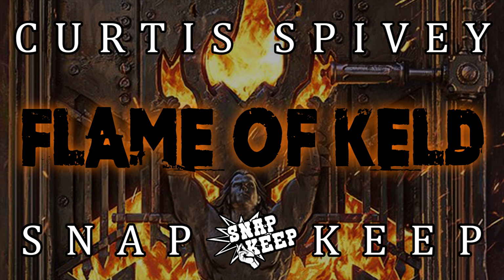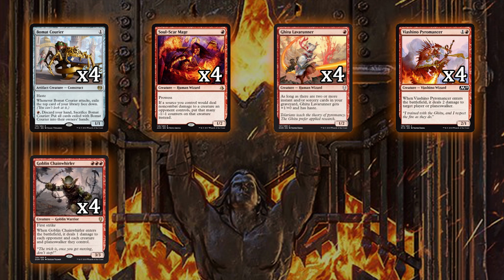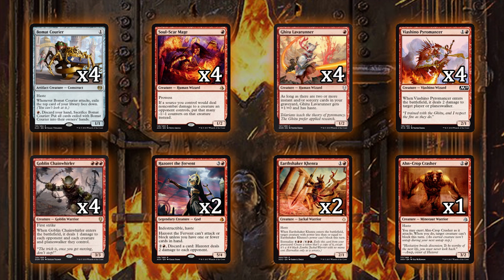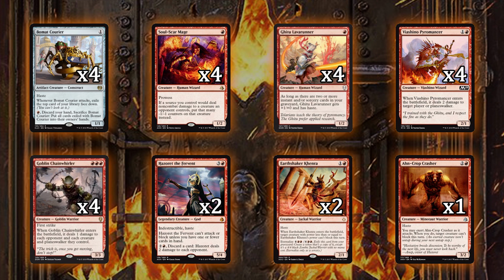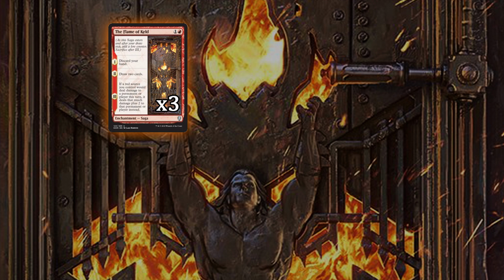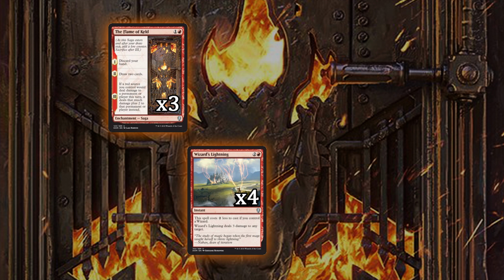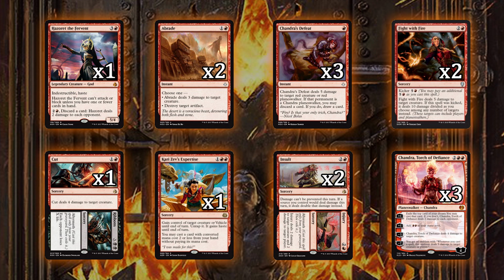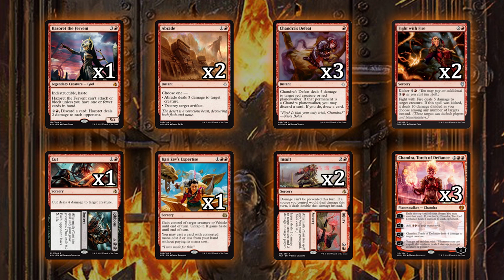Snap Keep: Mono Red Flame of Keld with Curtis Spivey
Straight from the RPTQ grind, Curtis Spivey is here to break down his Mono Red Flame of Keld deck! He only had a few days of practice before the big event, but still managed to go 4-2! Want to learn more?

Decklist:

4 Bomat Courier
4 Soul-Scar Mage
4 Ghitu Lavamancer
4 Viashino Pyromancer
4 Goblin Chainwhirler
3 Hazoret the Fervent
2 Earthshaker Khenra
1 Ahn Crop Crasher
3 Flame of Keld
4 Wizard's Lightning
4 Lightning Strike
4 Shock
20 Mountains

Sideboard:

1 Hazoret the Fervent
2 Abrade
3 Chandra's Defeat
2 Fight With Fire
1 Cut to Ribbons
1 Kari Zev's Expertise
2 Insult to Injury
3 Chandra, Torch of Defiance